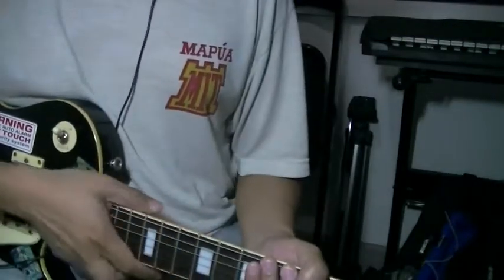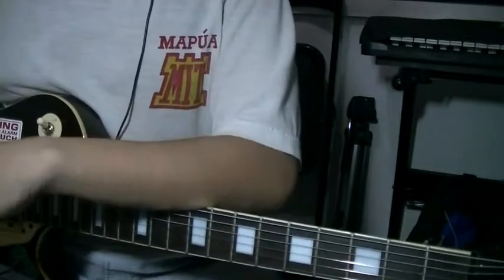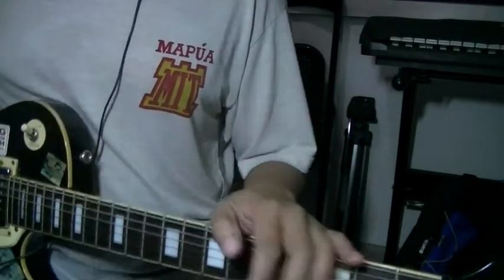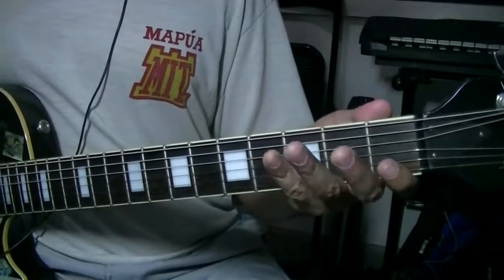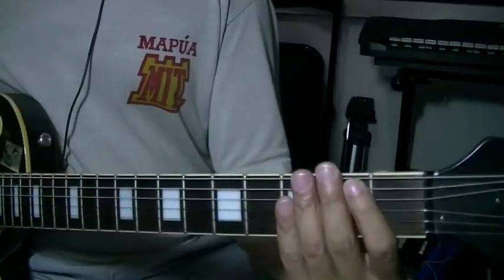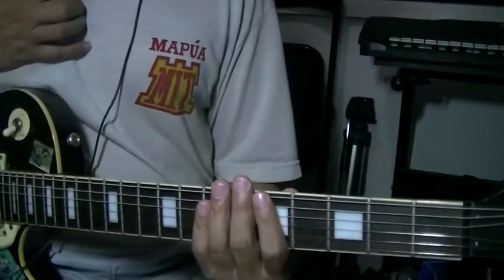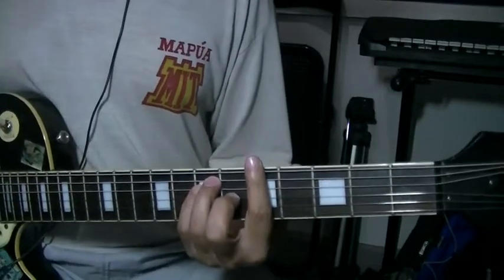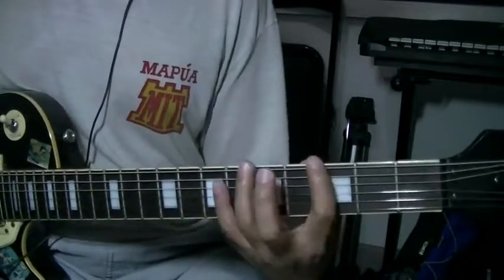Guitar Tips: Power Chord basics - Part 1 of 2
before you say anything please note that
1. my guitar causes buzzing noise on high gain, this I have to fix
2. my G string may be out of tune sometimes during the shoot, I had to omit most of the riffs

This is my simple lecture on power chords. The purpose of this video (part 1 and part 2) is to introduce "Power Chords" to beginners. In the video I have to assume that the beginner (at least) knows what a chord is, at least the basic chords.

on the technical notes, these are what I used to shoot the video
JVC Everio GZ-HM650 video camera
Audacity - to record audio
Zoom G2nu - to interface the guitar and pedals to the computer
Behringer GDI21 - to simulate a high gain amplifier